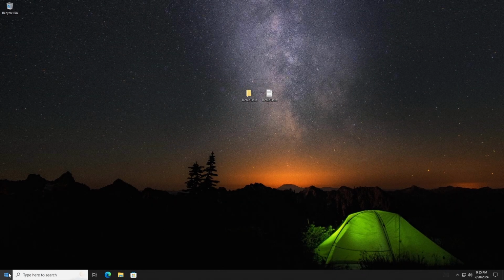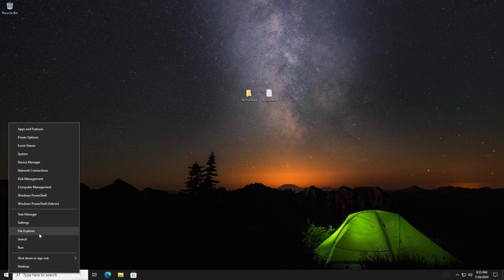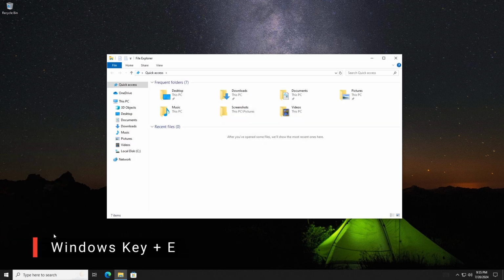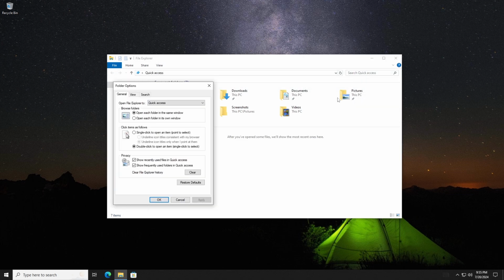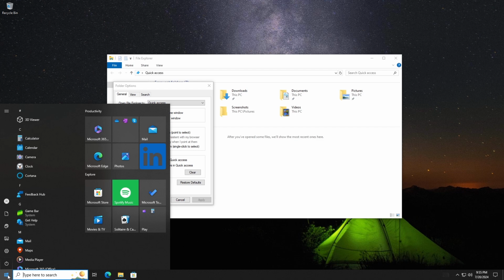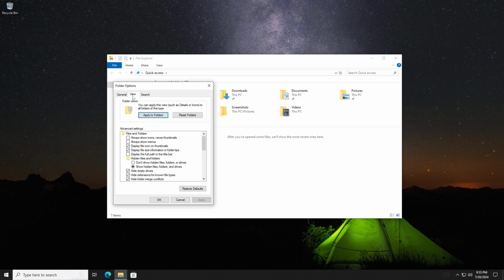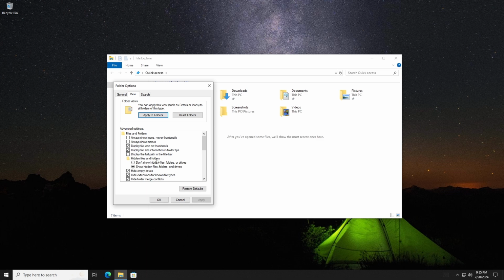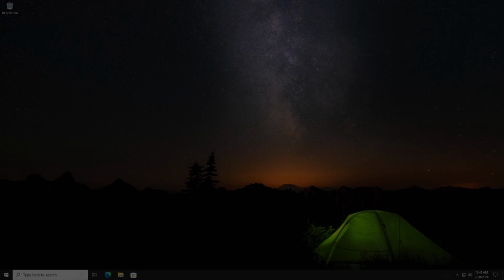How To Show / Hide Hidden Files in Windows 10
How To Hide / Unhide Files and Folders in Windows 10

Thanks ❤️